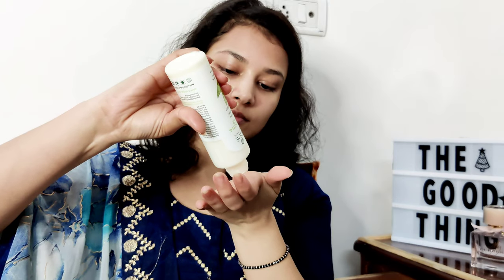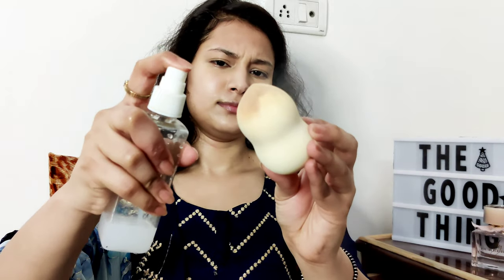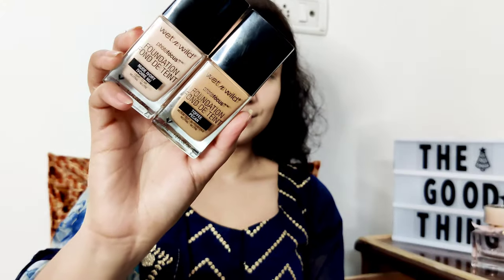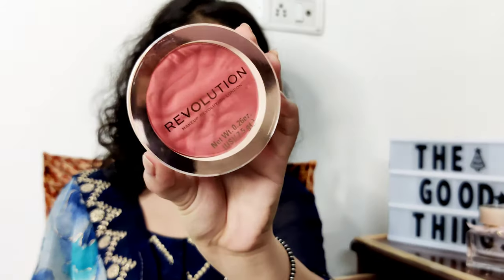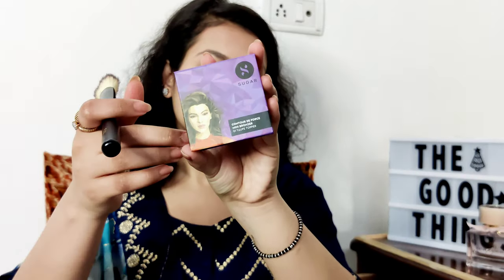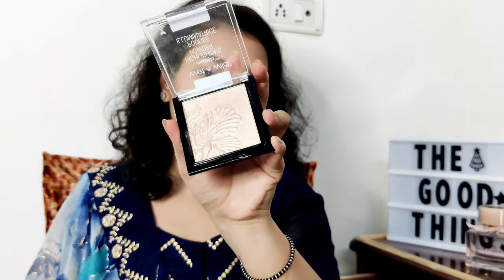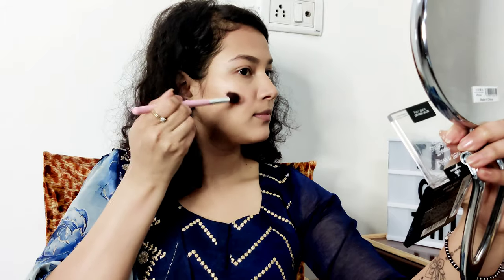GET READY WITH ME (GRWM) for Party | Simple Party Makeup|| Arpita Singh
Hi Guys !!!

So here I am again with a new video . Hope you catch our vibes and enjoy it .
In this video I've shown this very beautiful , simple, dewy and elegant makeup look.

I only feature products I like or want to try. The products I use in these videos are purchased by me.

Copyright:-
Everything you see on this video is created by me (Arpita Singh) unless otherwise stated.